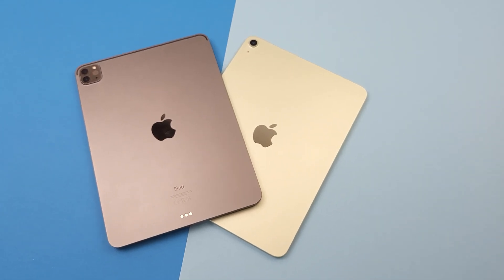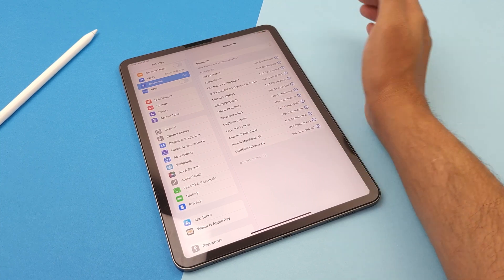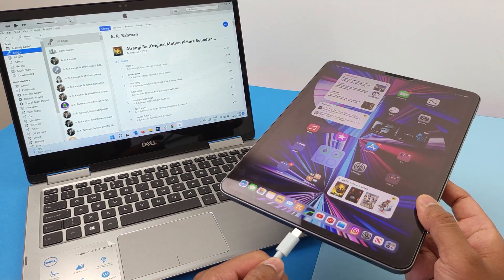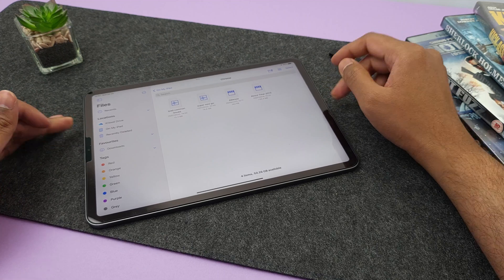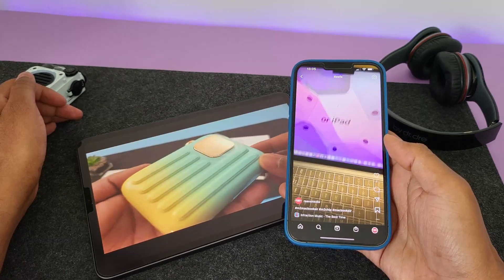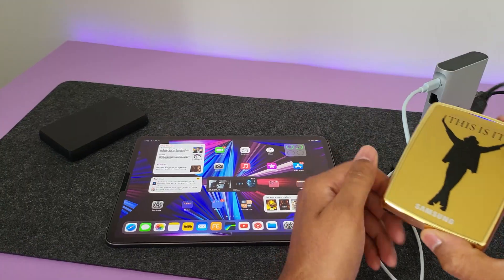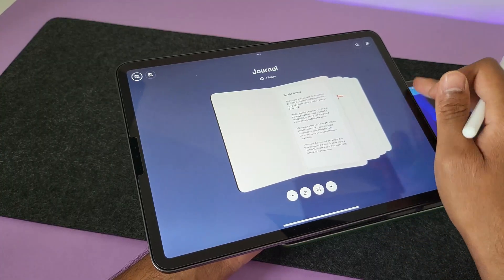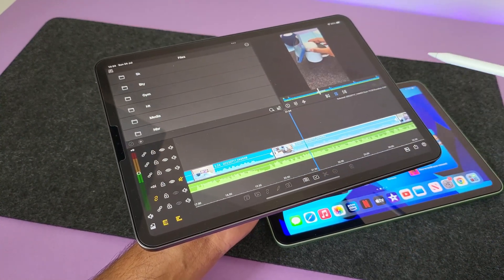iPad Pro & iPad Air Common Bugs And How To Fix Them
From connectivity to file transfer & AirDrop .. here are a few common problems which you get on the iPad Pro and iPad Air and in this video, I will go through the ways in which you can fix them so you can get the best out of your amazing iPads.